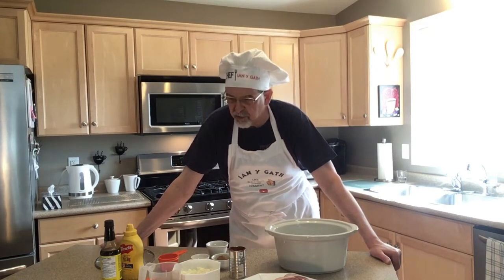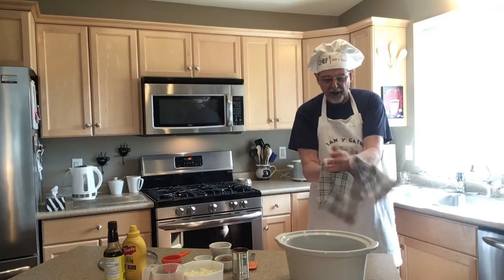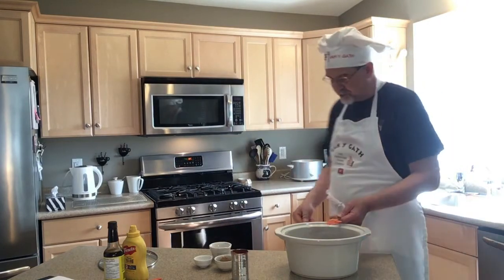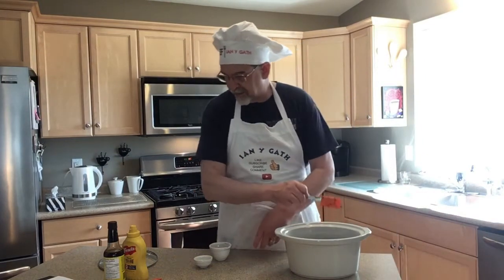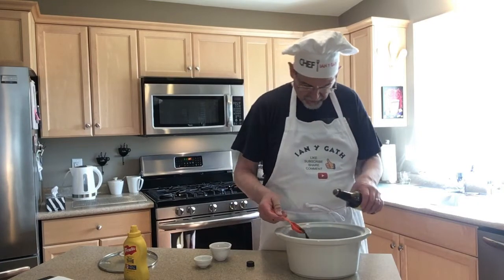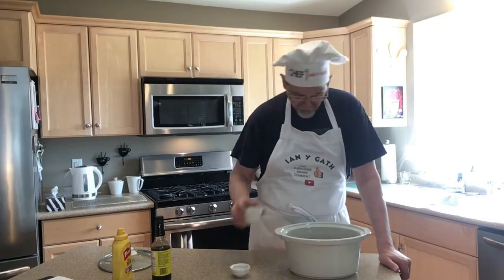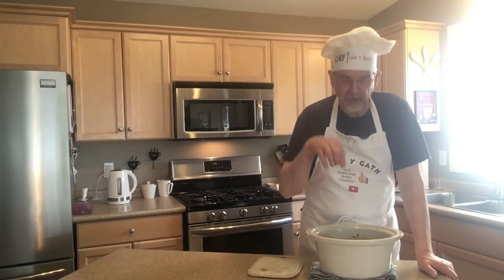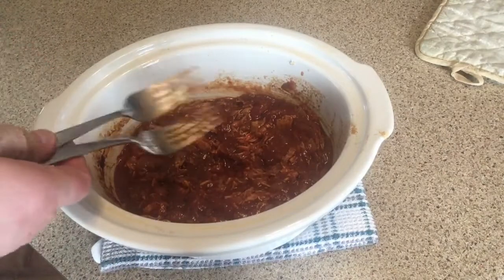Pulled Pork BBQ diabetic BBQ recipes for Diabetics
An easy to make slow cooker pulled pork BBQ that can be made diabetic friendly.